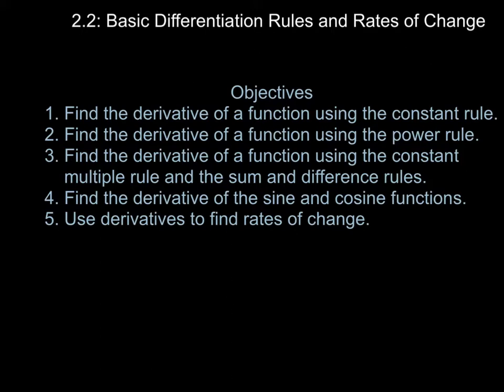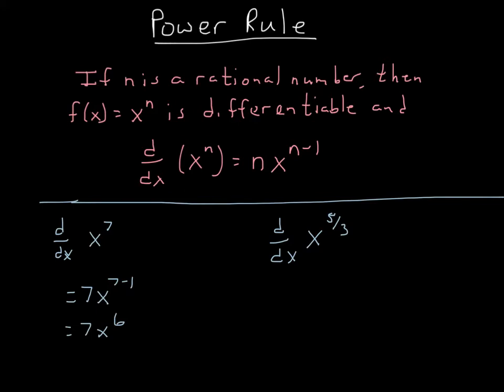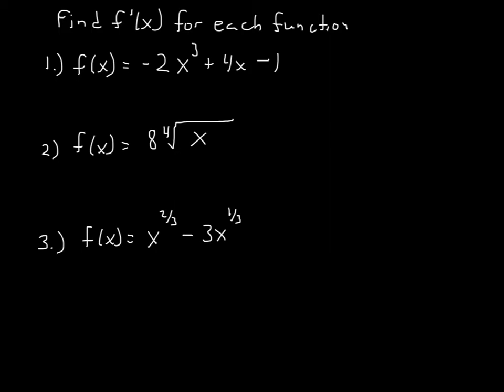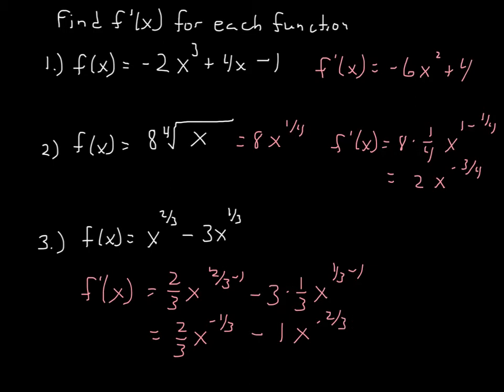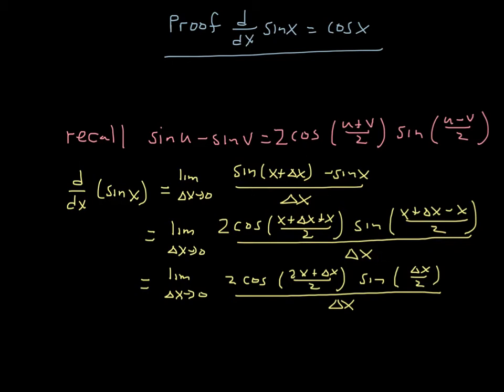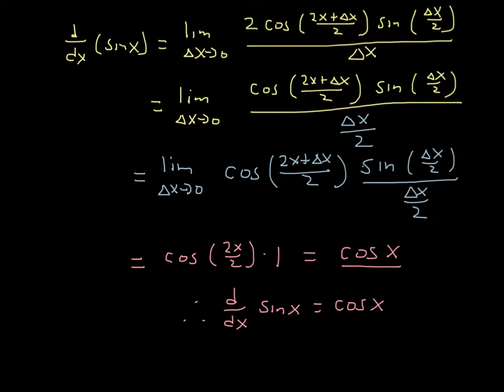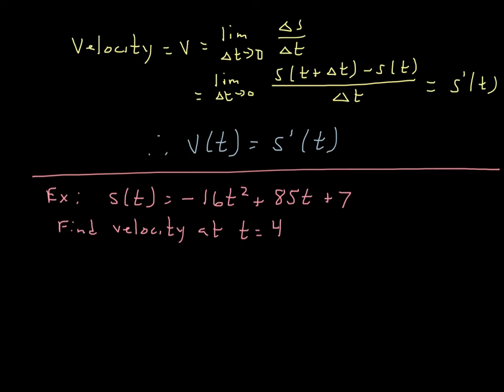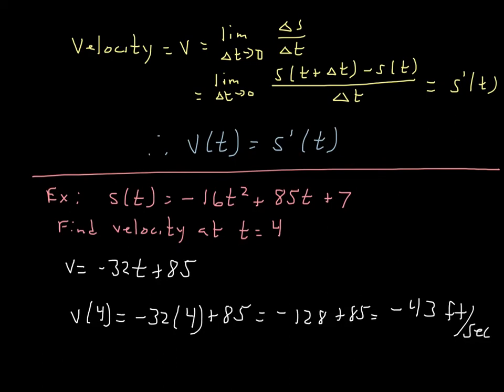AP 2.2 Deriv Rules